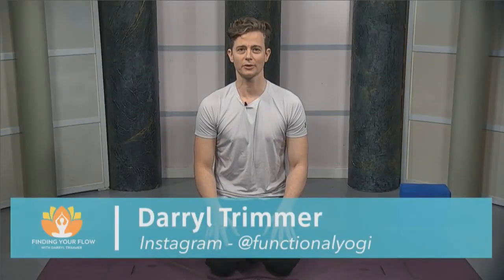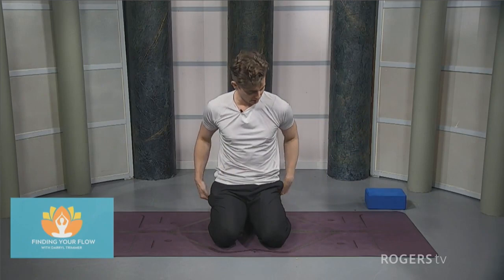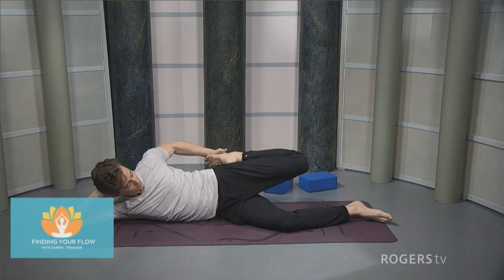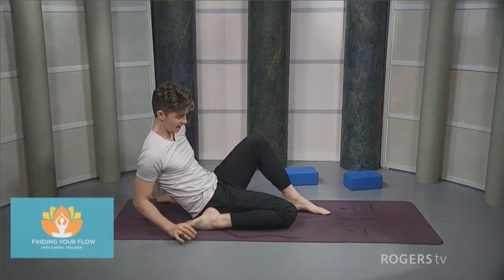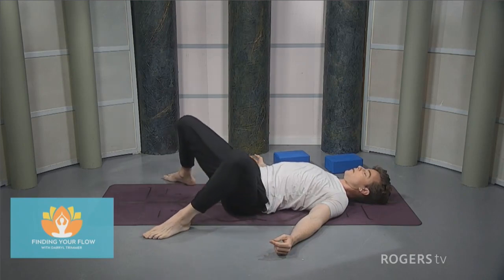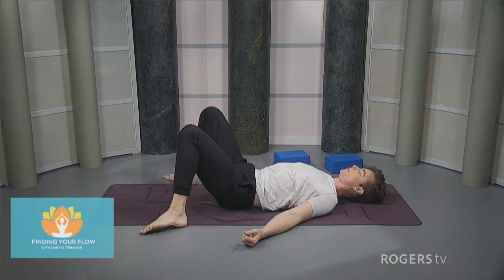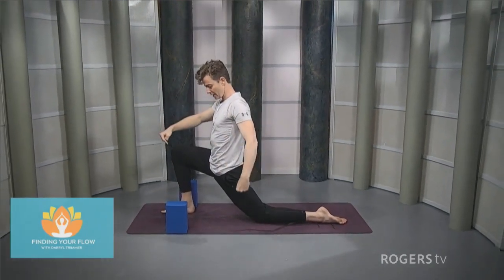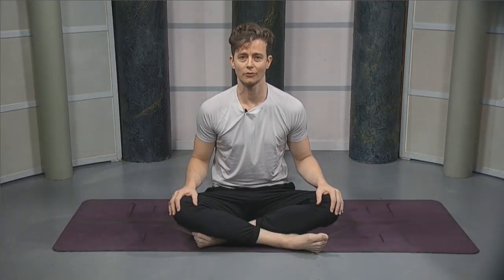Finding your Flow with Darryl Trimmer | Episode 10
Follow host Darryl Trimmer as he takes you on a 30 minute yoga flow to help your body, mind, and spirit.